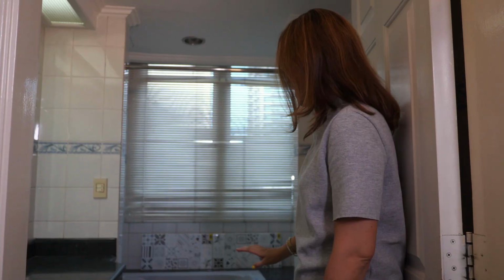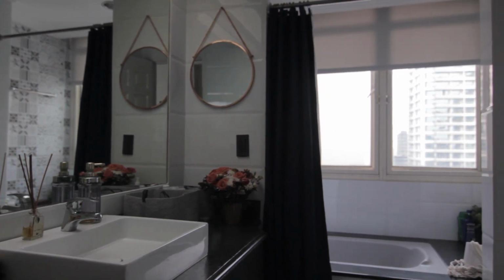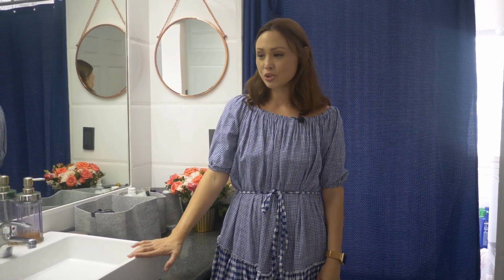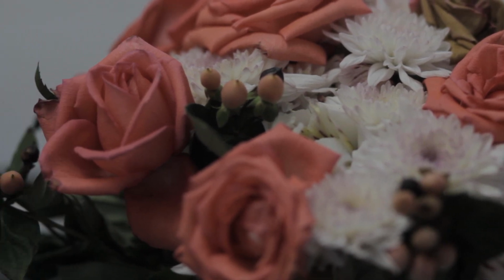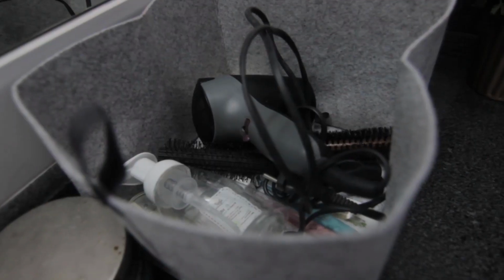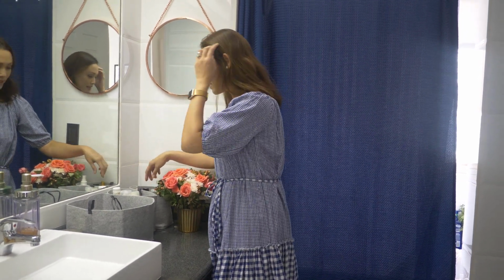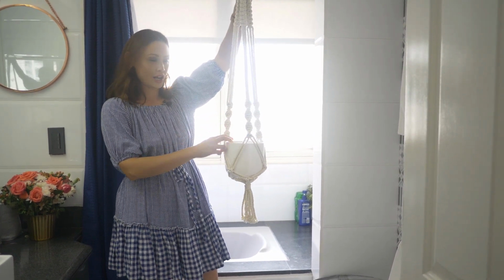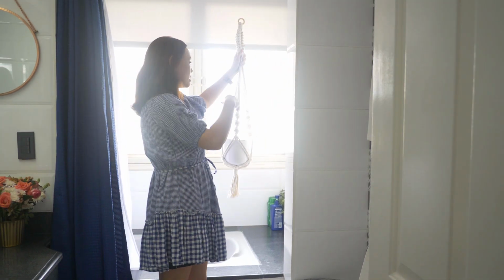Move In Manual: Master Bathroom | The apartment’s almost finished!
Finally, for the last step of our total apartment overhaul, I did a super quick video showing our finished Master Bathroom. Most people like to keep it simple, but I still believe every corner of the apartment deserves some sprucing up.

Are you ready to see my entire apartment redecoration progress? You’ll want to tune in next week!